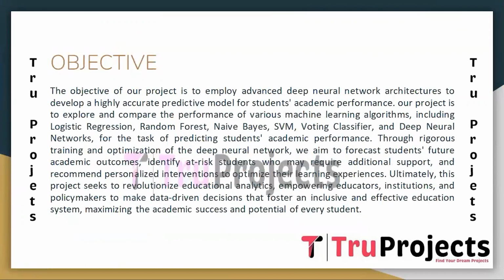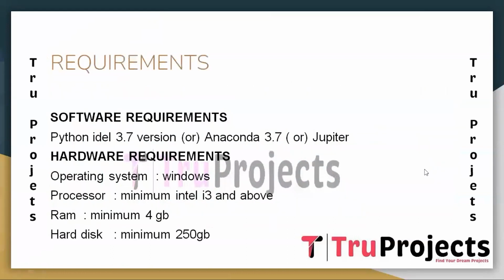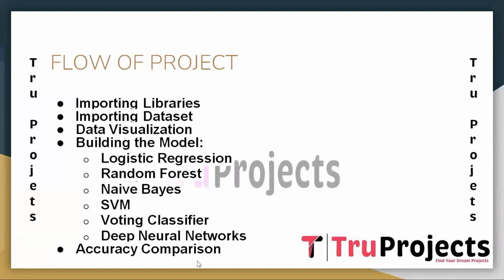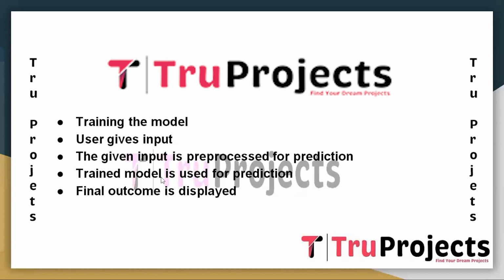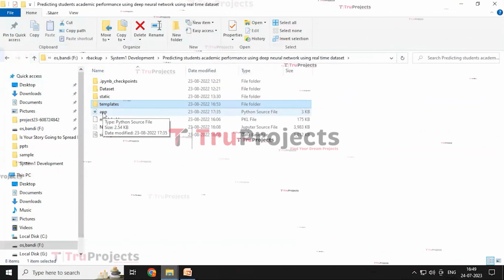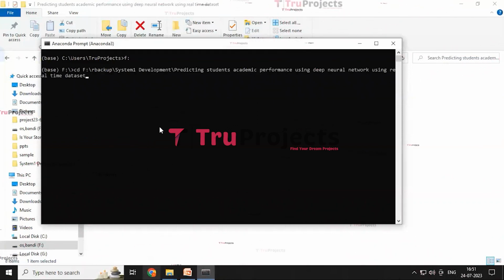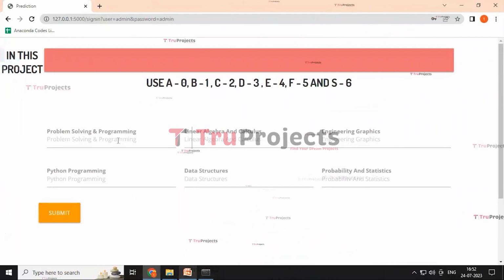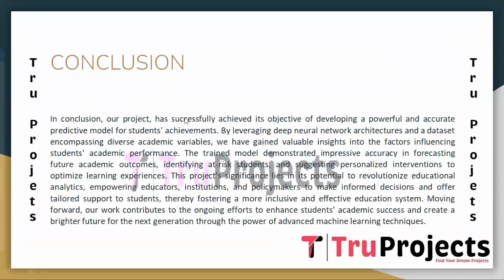Predicting students academic performance using deep neural network using real time dataset